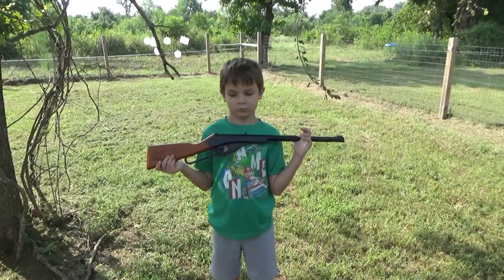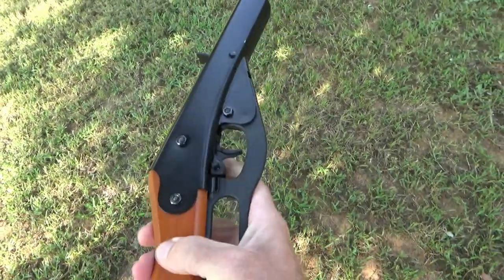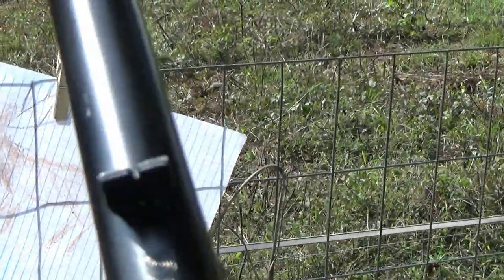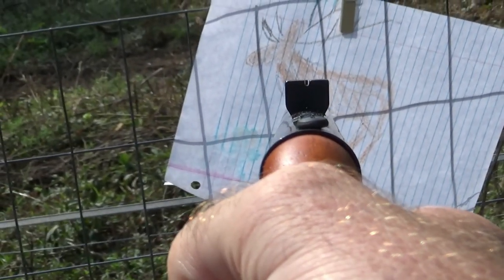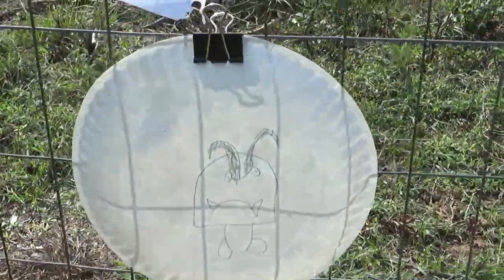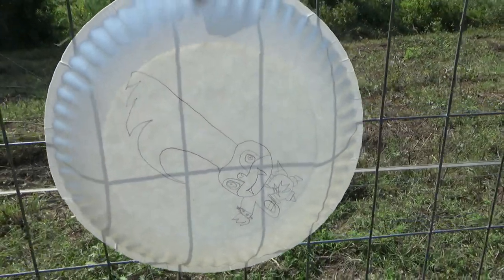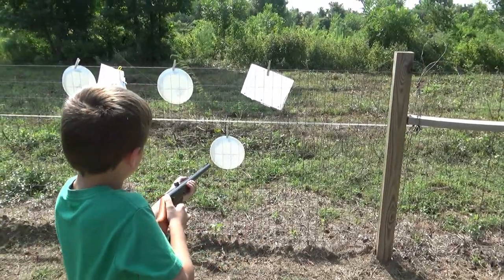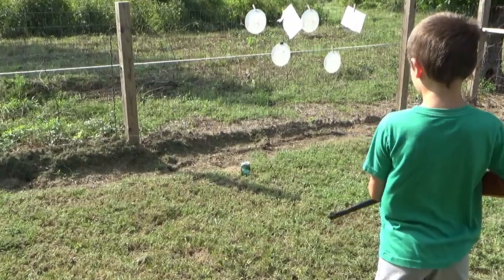Learning to Shoot a Daisy BB Gun with Tyler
In this video I try to teach Tyler how to shoot and be safe with a Daisy BB Gun.  BB guns are great for learning to gun safety.  We shoot home made targets.  Some of the targets are goombas, koopa troopas and an elk.